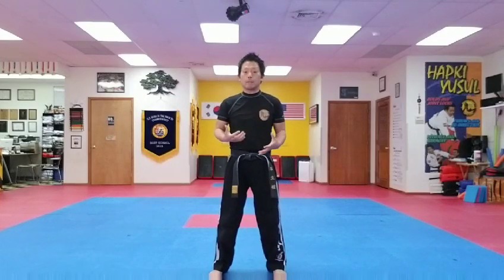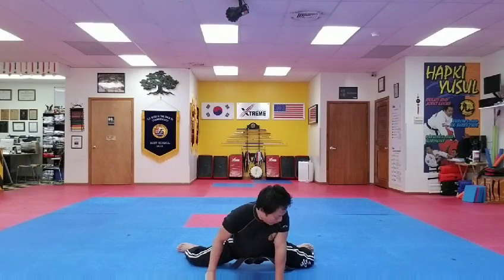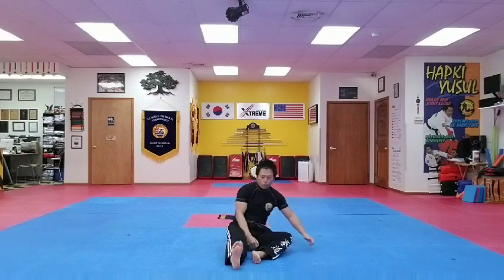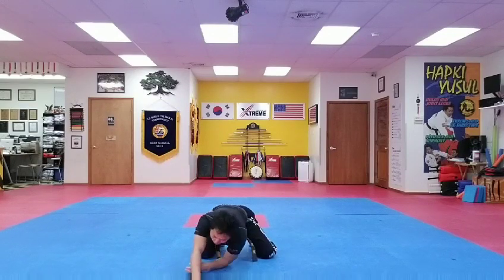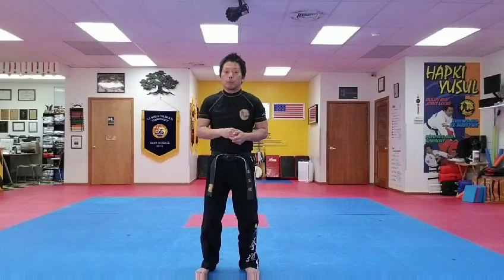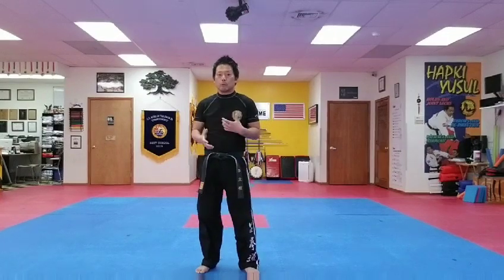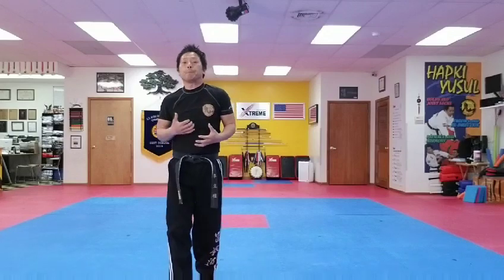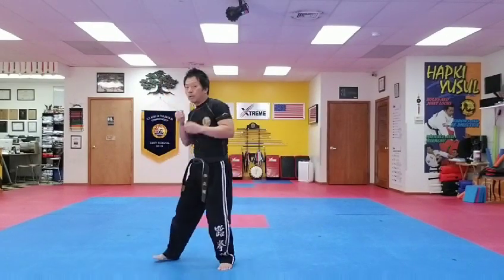Kickboxing, Teens & Adults Class Stretching and Warm Up